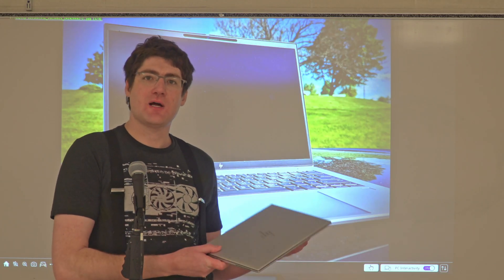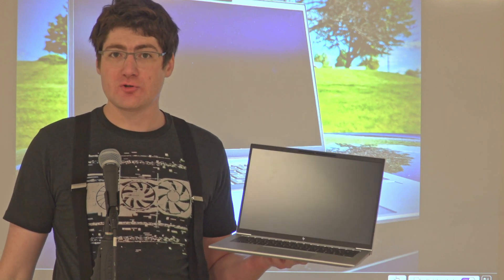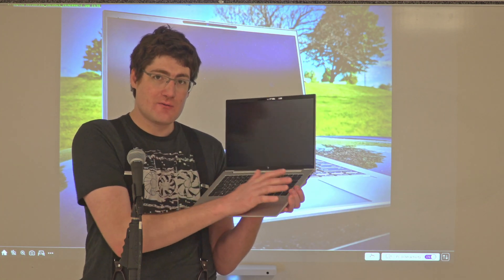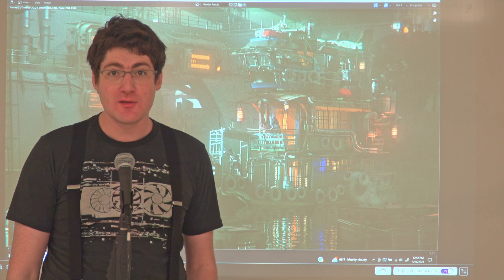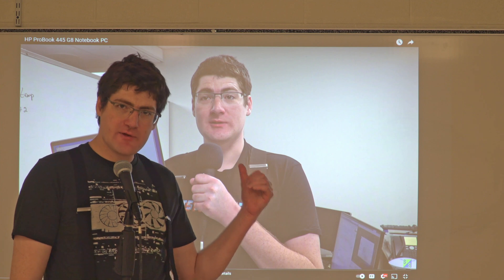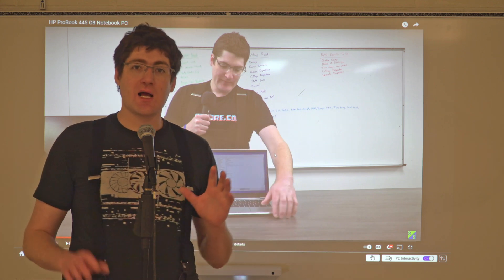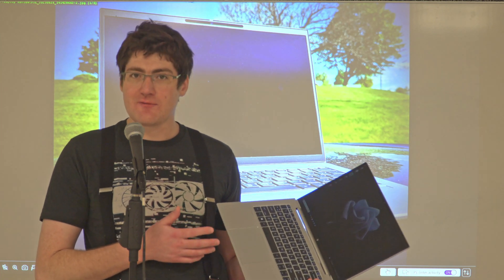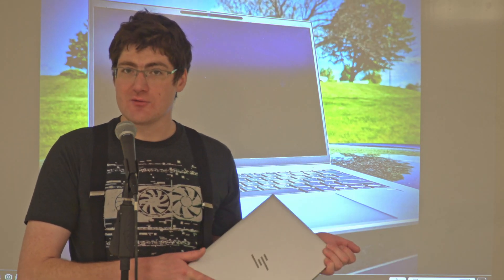HP Elitebook 845 G9 Review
If your feelings are more complicated than thumbs up or down, leave us a comment bellow telling us your story.

I do have a full time job so all the money donated will go into the channel.

The HP elitebook 845 g9 is a competent laptop.  Our model comes with the AMD Ryzen 5 Pro 6650u 6 core 12 thread graphics.  It has radeon graphics with just 512 megs of dedicated memory.  It has HDMI out, two type c that double as your charging ports.  On the other side we have a headphone jack, 1 type a, and a hole for a keylock.  There is an optional micro sd card reader.  On the front there is a finger print reader, large track pad, and a 10keyless keyboard.  The screen ok to look at, with adiquite viewing anagles.  The microphone and webcam are fine enough for video calls.  Yes the camera and finger print scaner is supported by windows hello.

The build quality is excellent with a sturdy construction with very little flex and wiggle.  As I type on the keyboard the keys feel fine for an HP laptop.  They do have mush but it is mixed with a dash of a bump when pressed to indicate the key has been pressed.  As for the keys, they are a bit flat for my taste, and the size of the board is a bit small for my fingers.  The track pad is large and tracks well.  Palm rejection is good as even with my palm on the pad, I can still move the mouse with my finger.  Also as I type my palm is on the track pad and the mouse does not move, witch is good. As with most hp laptops the f row requires the function key pressed to hit an f key.  In stead, the functions such as volume brightness, and airplane, etc do not need the function key pressed for use.

In blender using the tugboat splashcreen demo, the cycles render took 9m 20s to complete.  The clocks hovered around 3.2GHz for the entire test.  Temperatures on the CPU went to 84 and stayed their for the test.  Fans rampped up but was mostly non intrusive for the test.

As for productivity, you wont go wrong with this laptop as I handles word documents with ease.  You wont have any issue with excel spreadsheets eather. 4K youtube video playback is smooth.  Audio is also good, it clear easy to hear voice in a review video.  Playing the Eddie Munson's Upside Down Guitar Scene on youtube was clear and clean.  Your not getting base, but you do get enough into the mids to avoid sounding tinny.  Infact for laptops its is really good.  The speakers are branded Bang & Olufsen.

Overall I give this laptop a recommend for any office work.  In today’s world thats a preaty easy bar to hit with modern cpu’s even from 5 years ago.  Elitebooks in general shine from astetics, sturdy construction and repairabilty.  The back comes off with phillups head screws.  The parts are layed out logically.  You can swapp the ram and battery without much hassle.